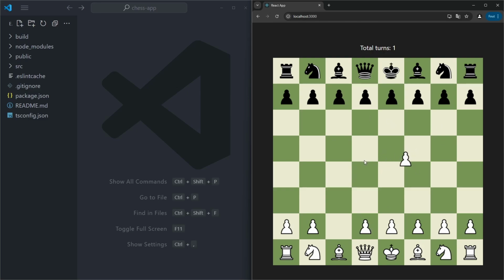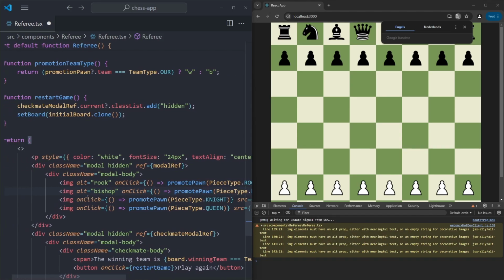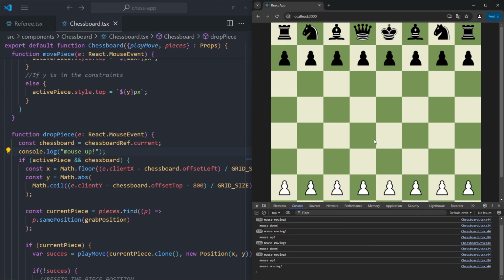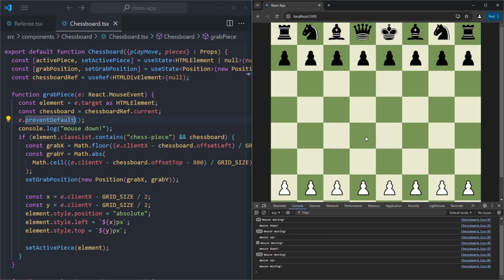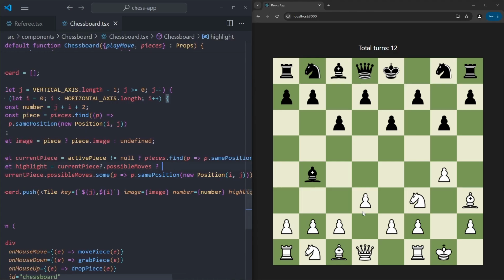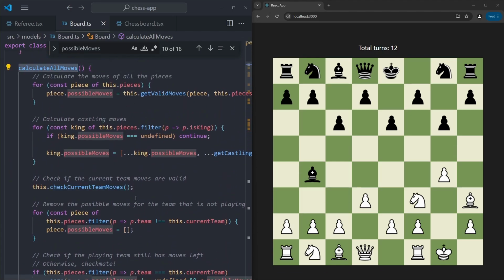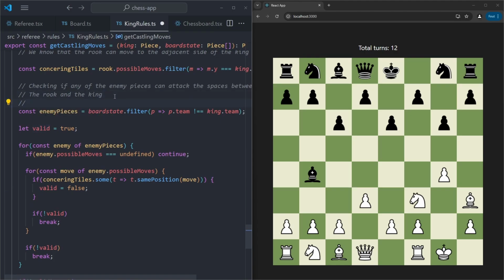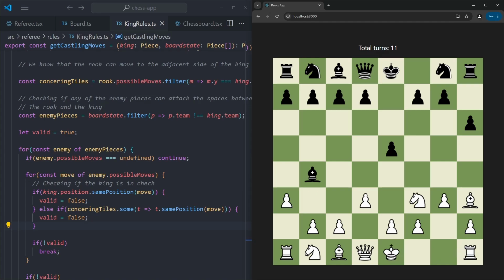Create a Chess game with ReactJS part 32: Bug fixes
Fixing an illegal castling move, and a dragging bug that causes the game to bug is what we are going to talk about and implement in this episode of creating a chess game with React using TypeScript.

Timestamps:
0:00 Welcome! Short introduction.
0:10 Explaining! Bug when dragging a tile.
1:20 Coding! Cleaning the warning loggings.
3:45 Explaining! Determining what's causing the bug.
7:05 Coding! Fixing the bug.
8:25 Explaining! Bug with castling.
9:50 Explaining! Looking at the cause of the bug.
14:45 Coding! Fixing the bug.
17:15 Demo! Bug fixed.
17:45 Thank you for watching! See you next time :)